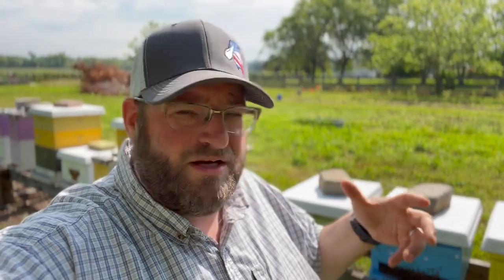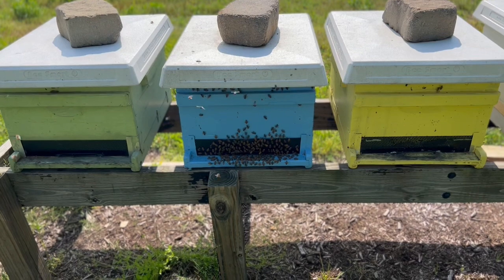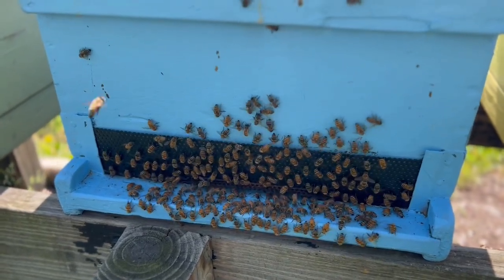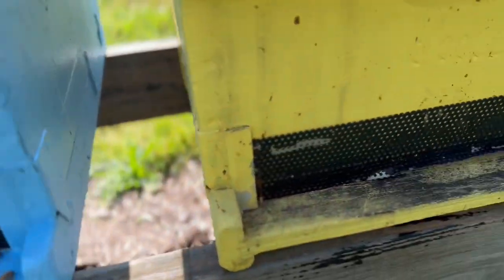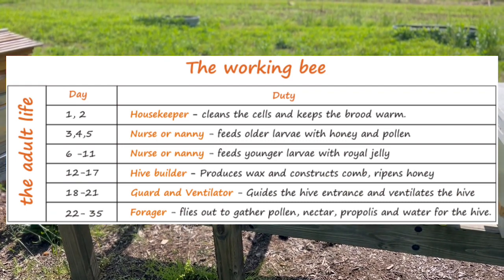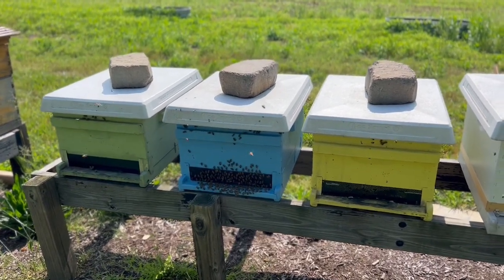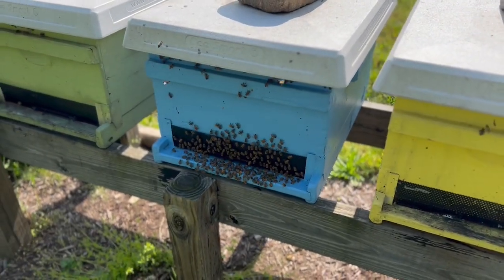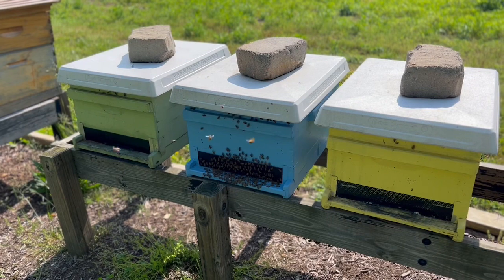What are my bees doing? washboarding beekeeping101​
I receive many beekeeping questions from new beekeepers specifically “what are my bees doing now?”

In this video we are discussing the peculiar behavior of washboarding. honeybees have many jobs to keep the colony growing and stable into the next generation of bees.

What is it ? And why do honeybees do this strange behavior ?

VIDEO CHAPTERS
0:00 Intro
0:41 What is going on?
1:34 Washboarding
2:20 Bees have a job
4:55 Outtro

Videos are produced, edited, and published by Jason Crook, Owner & Operator of Bohemia Apiary. Jason is a UofM Master Certified Beekeeper, who has been keeping bees for almost a decade and enjoys sharing his experiences with the craft of beekeeping.  Remember beekeeping is local, our videos outline are what works for us and are not intended to be a prescription for your bee colonies or how to operate your apiary. Although these concepts are generally endorsed by many beekeepers you have to listen, watch, and learn from your bees as well as other resources in the craft of beekeeping.